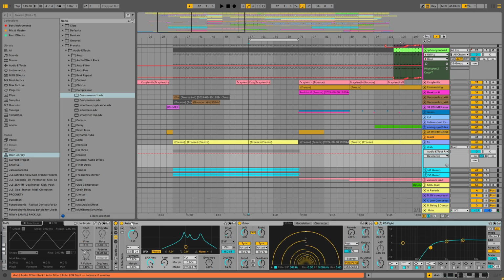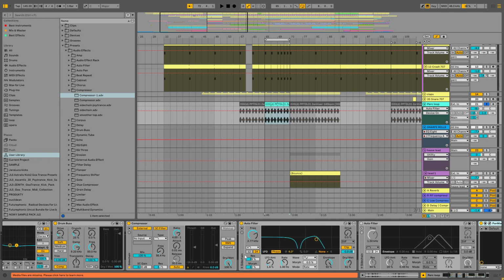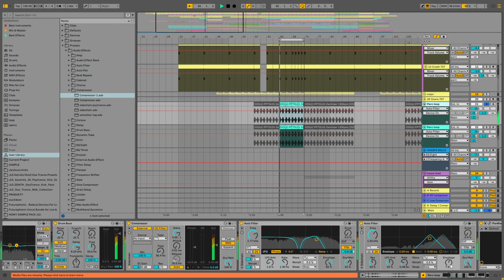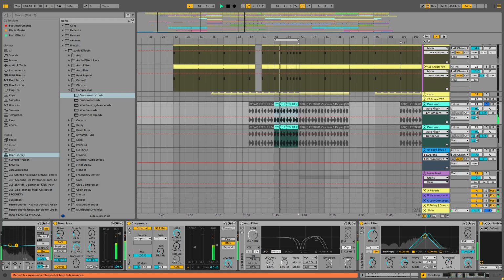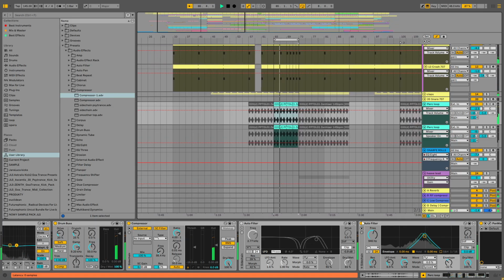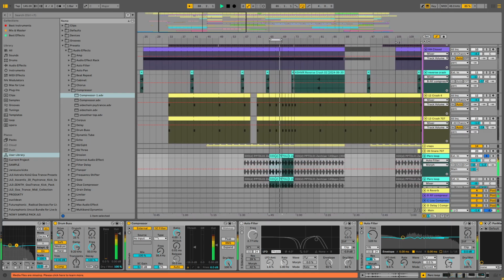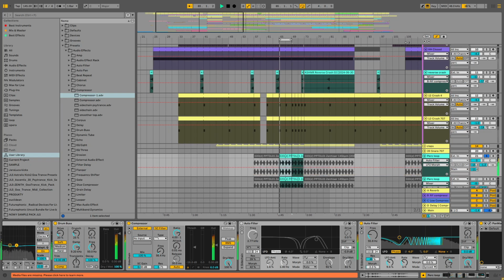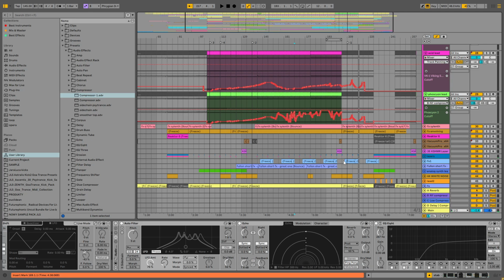Ableton Live 12 Auto Filter Tricks – Goa Trance & Psytrance Tutorial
Ableton Live 12’s Auto Filter is super useful for Goa Trance/Psytrance. In this video I use it on my remix “Cryptic Optic” (Goa Records) and on simple loops to get moving sounds, old-school Goa drums, and tasty acid lines. I stack two filters (Notch+LP → Band-Pass), mix Envelope with synced LFO, and tweak Drive/Resonance/Morph so everything grooves.

You’ll learn

-Quick Goa vibe with Notch/LP + Band-Pass
- Envelope vs LFO for movement and sweeps
- Turning a plain loop into old-school drums

💎 My Best Presets and Sample Pack